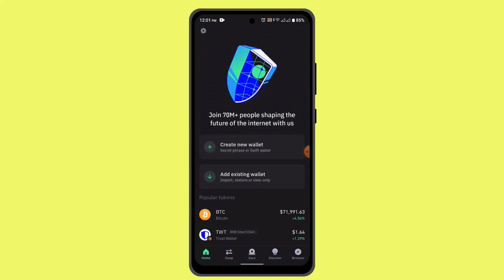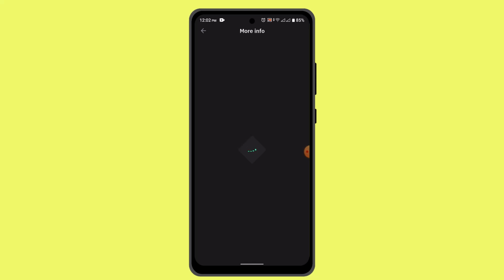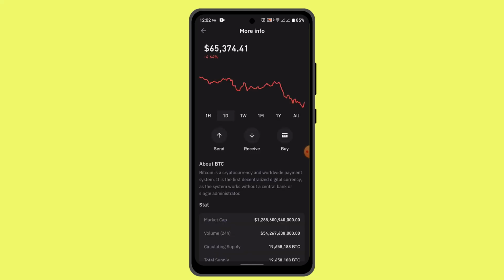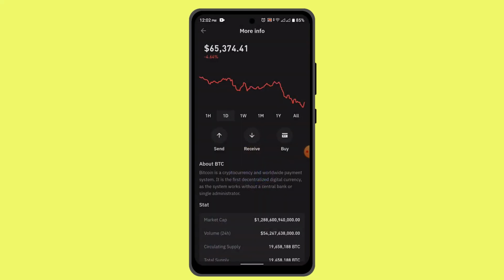How To Buy Bitcoin On Trust Wallet !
This Video Is based on How you can Buy Bitcoin On Trust Wallet.

Chapters / Timestamps
0:00 Introd
0:15 Buy Bitcoin on Trust Wallet
0:56 Outro